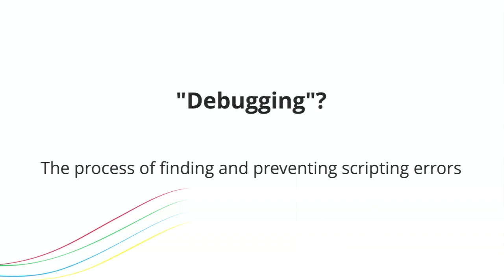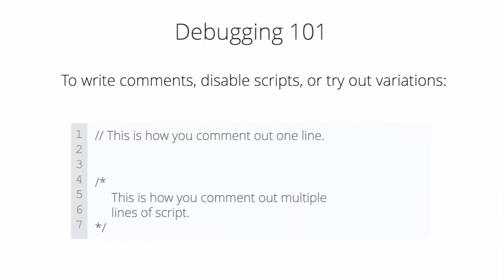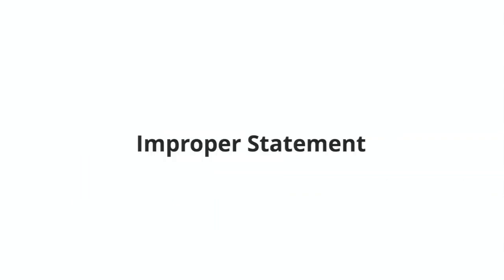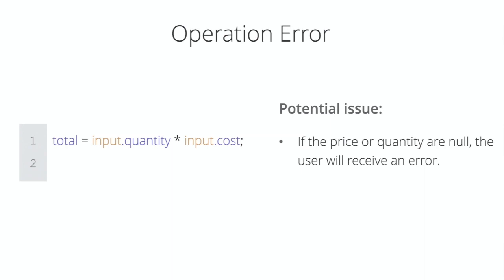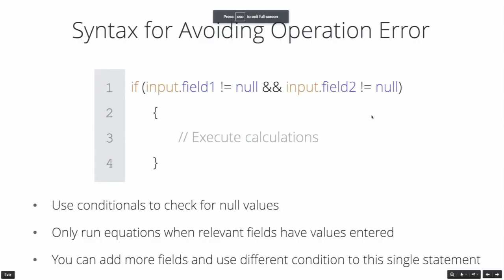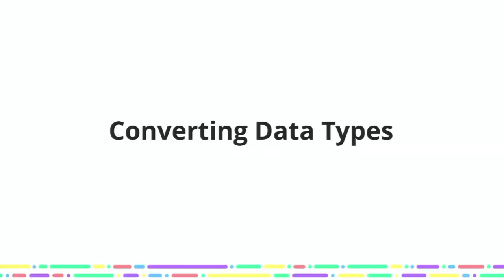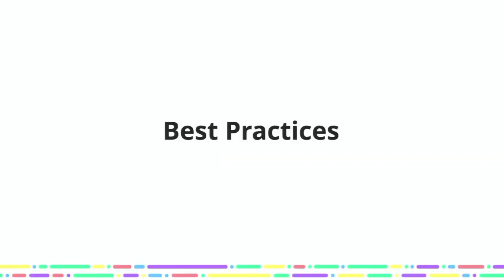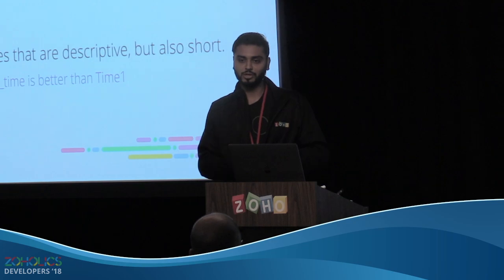Swatting Bugs and Keeping Your Data Clean - Talha Baqar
When you're learning to code, you're bound to make mistakes sooner or later. Learn how to read those pesky error messages and techniques for testing and debugging your scripts.